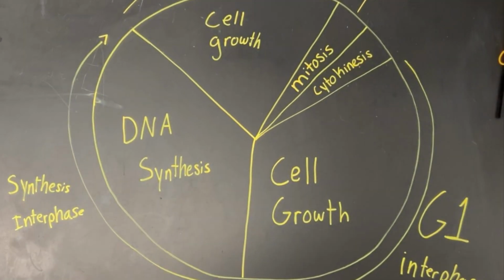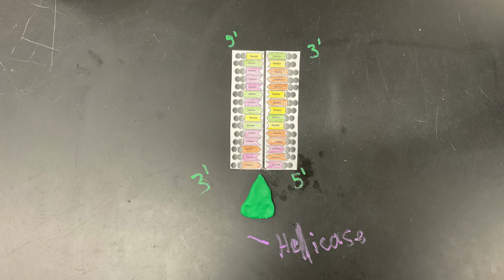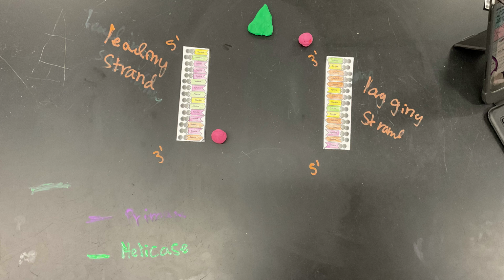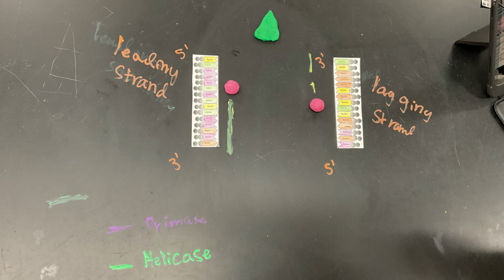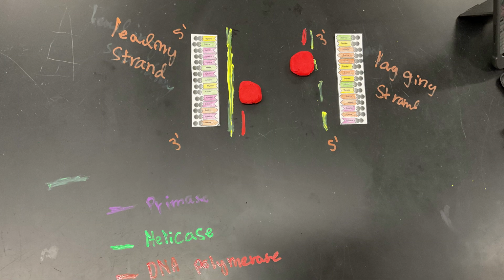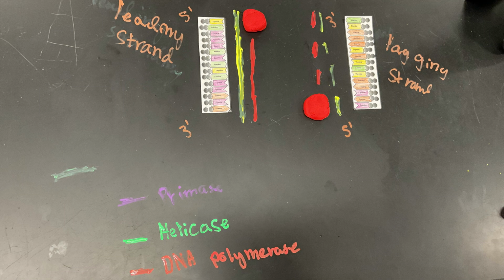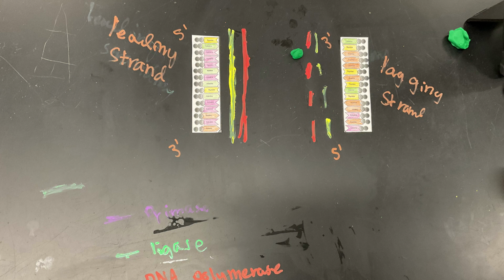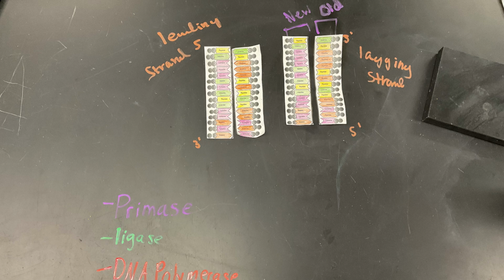DNA Replication Stop-Motion Video by: Brooke Volpp and Jacob Beveridge